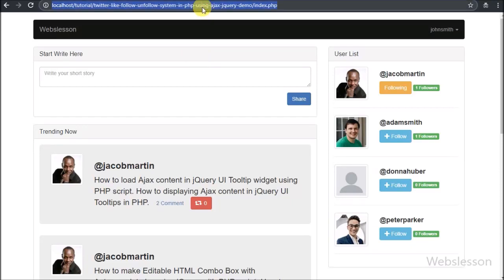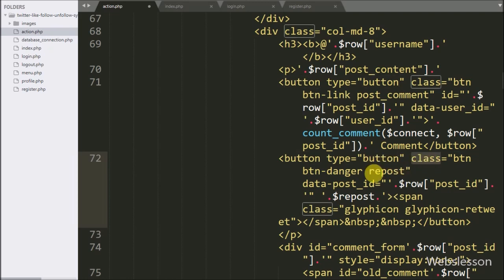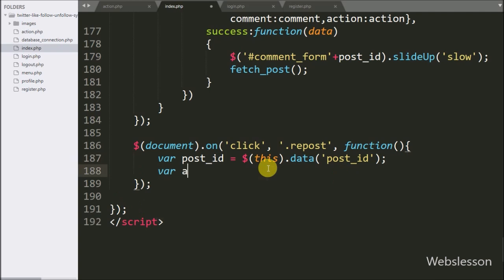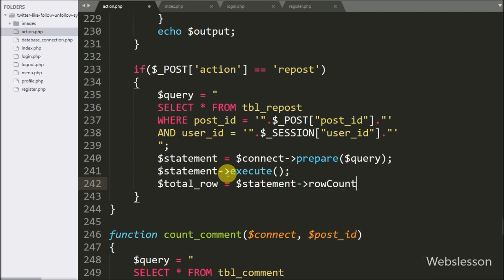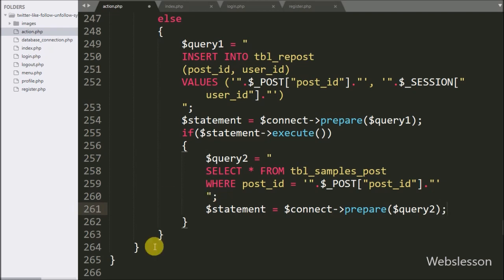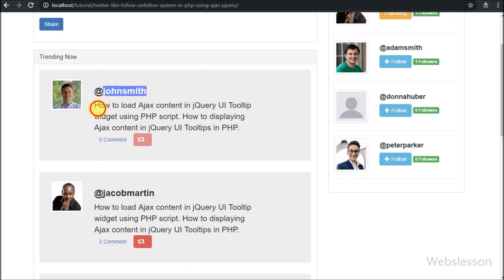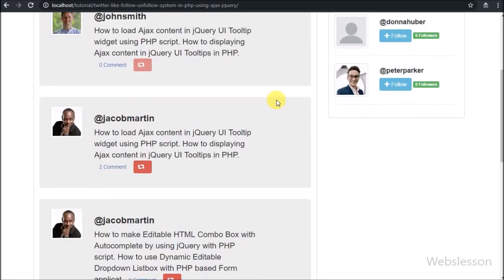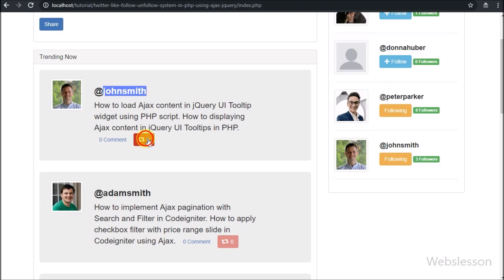Ajax Based Follow Unfollow System with PHP Mysql jquery - 10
Learn How to repost or retweet existing post in follow unfollow system in PHP using Ajax jQuery. Here we have add repost functionality in PHP follow unfollow system. So, if you user has like another user post, then he can simply retweet particular post, and that post will be visible to user who follow login user.